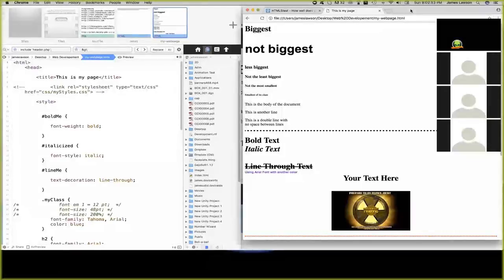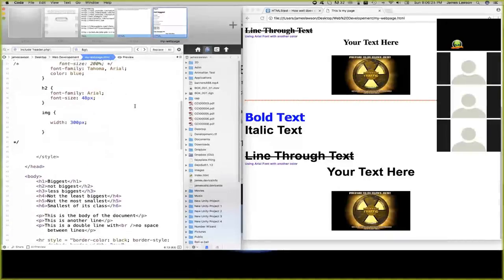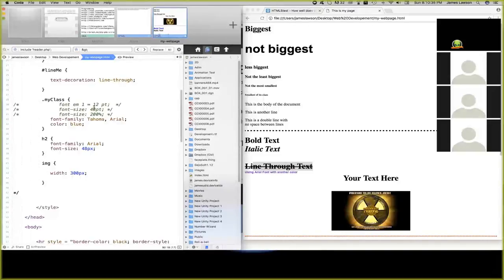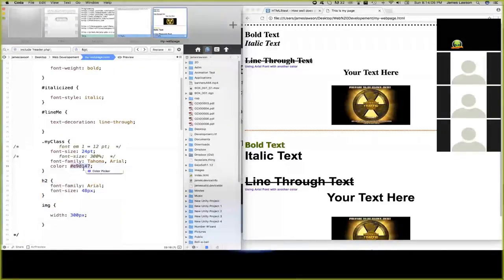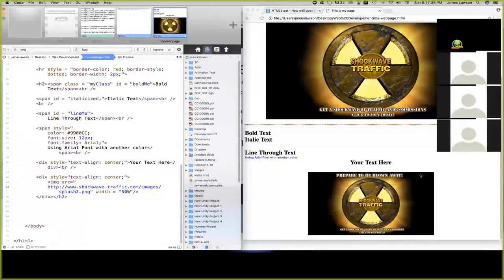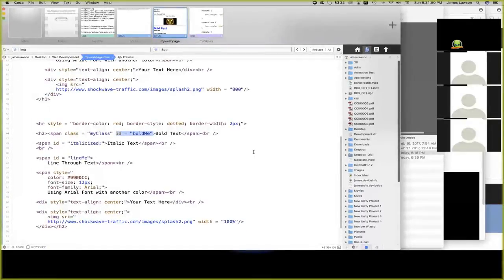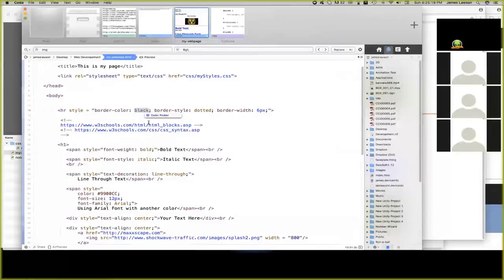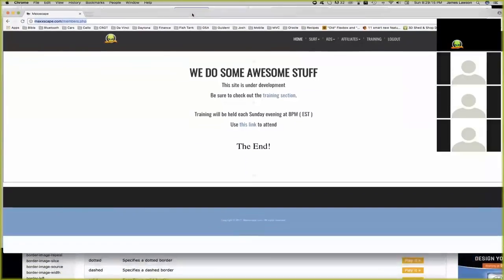Learn some CSS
Coverage of the basics of CSS and a little review of HTML from the previous lesson.

to attend future FREE training sessions.